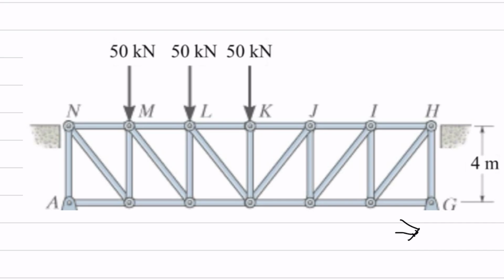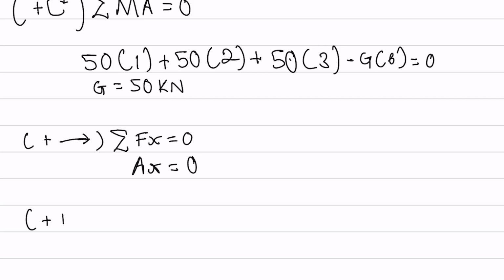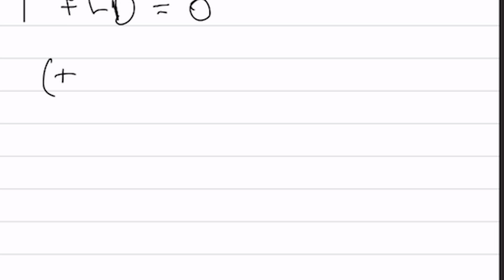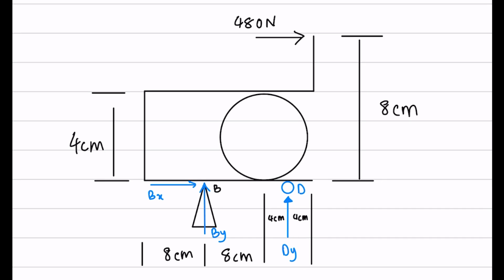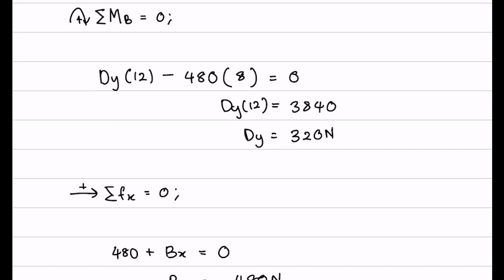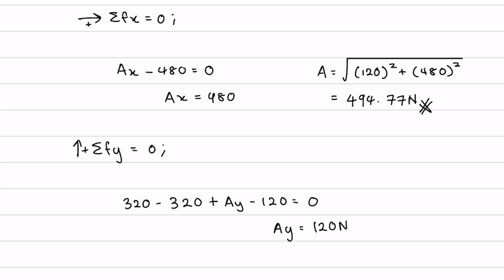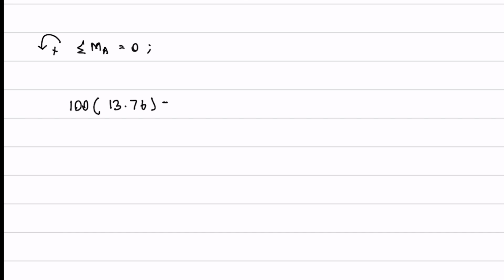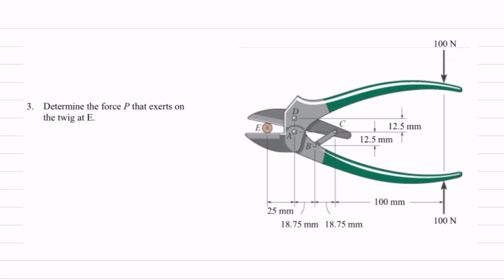ASSIGNMENT STATICS (SET6) BMKT1313 (BMIPS1/K1)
This video is about explanation for topics of Trusses and Frames and Machine for subject Statics (BMKT 1313).